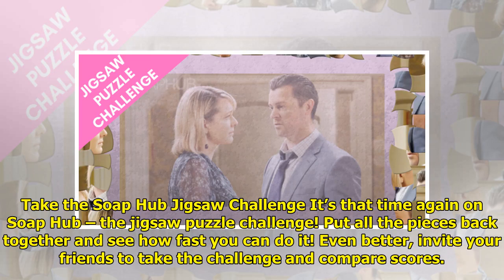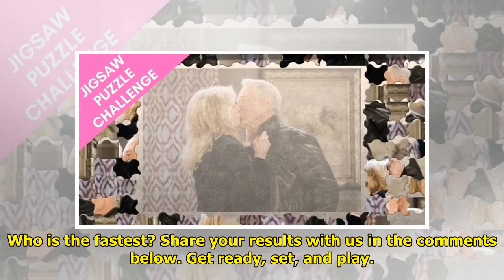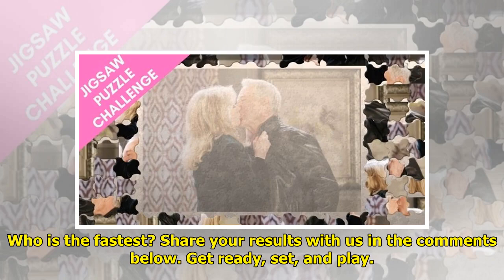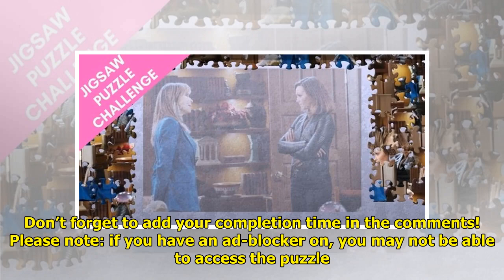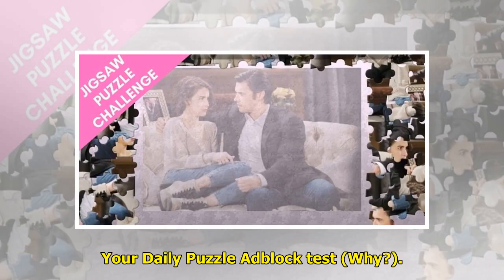Your Daily DAYS Jigsaw Challenge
Take the Soap Hub Jigsaw Chall...